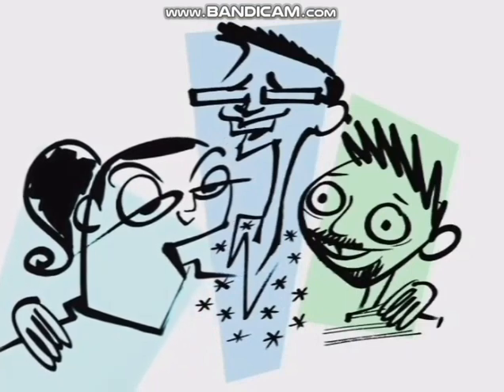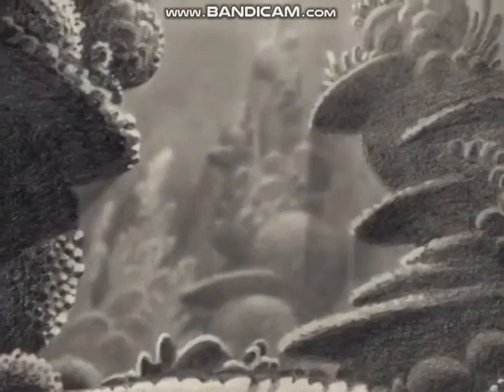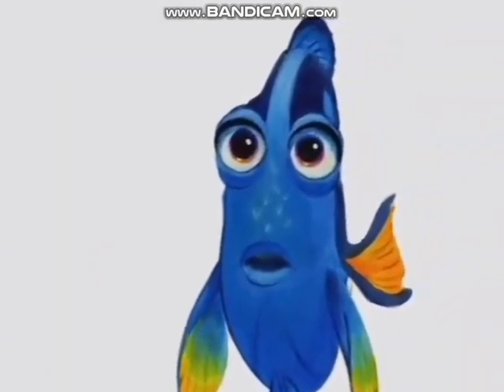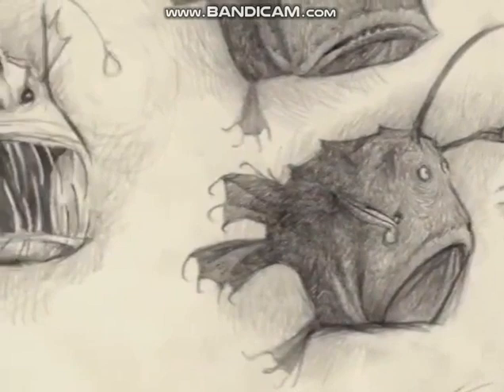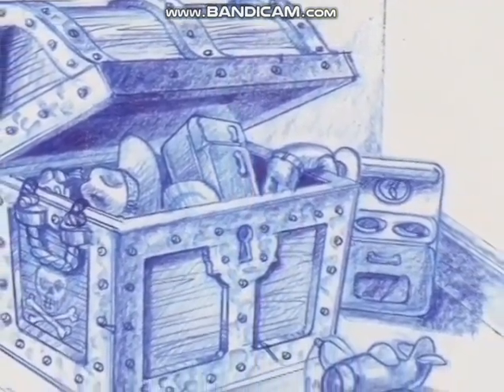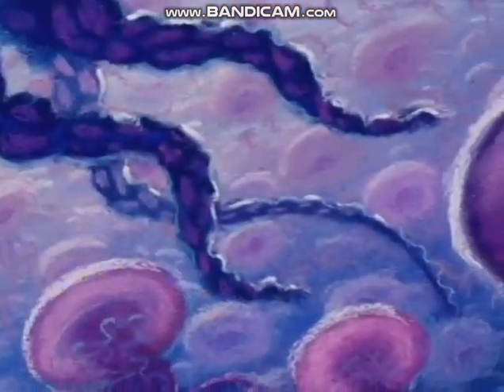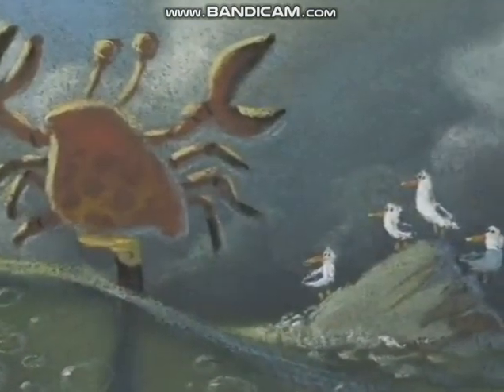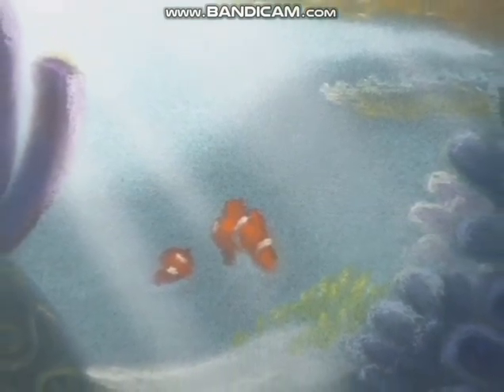Finding Nemo - Art Review with Commentary